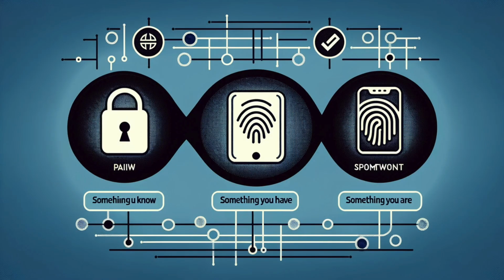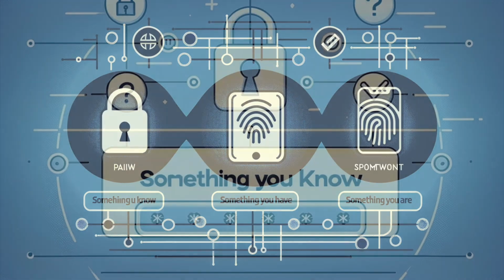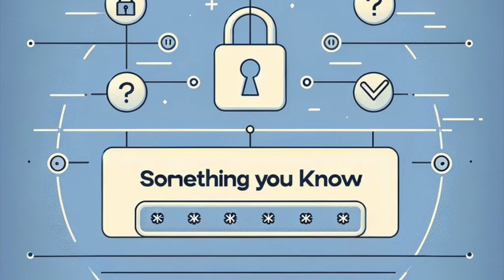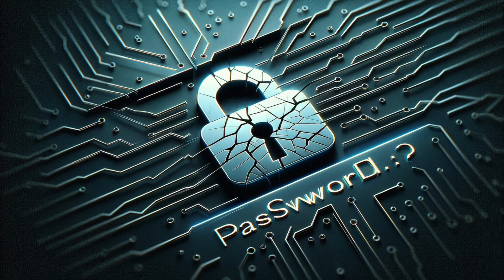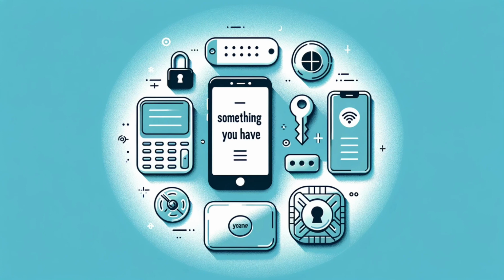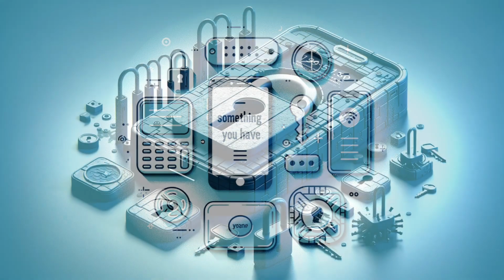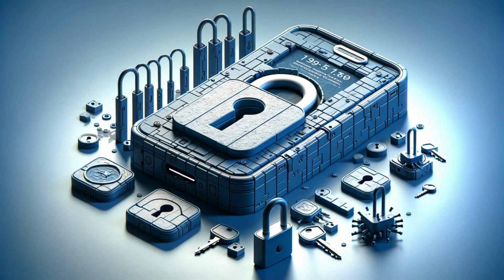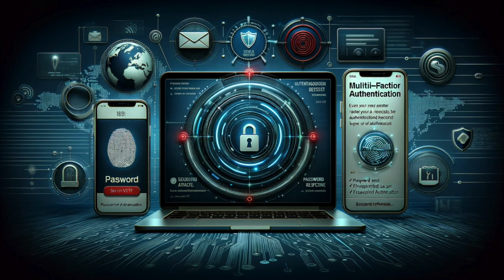Cyber Security: Understand Multi-Factor Authentication (MFA) in 5 minutes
Dive into the critical world of Multi-Factor Authentication (MFA) in our latest video. We cover everything from the basics of MFA, its historical evolution, to its vital role in modern cybersecurity. Learn about the different types of authentication factors and how MFA protects against cyber threats. We address the challenges and best practices in MFA implementation, cost considerations for businesses, and the responsibility of developers in integrating MFA. The video also explores future trends and the ongoing need to evolve MFA strategies to counter sophisticated threats. Join us to understand why MFA is more than a security tool - it's a shield for our digital lives.